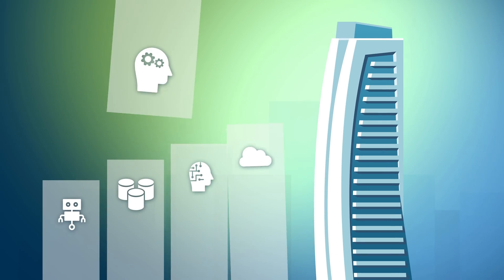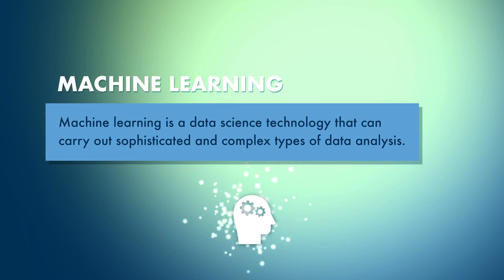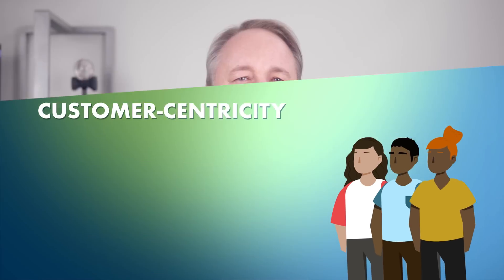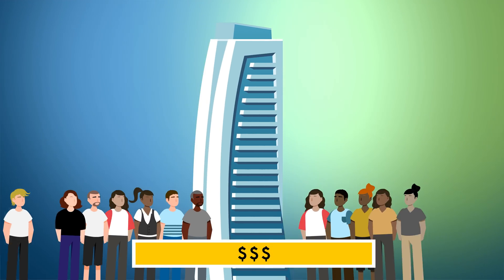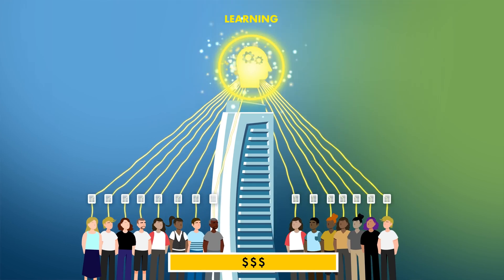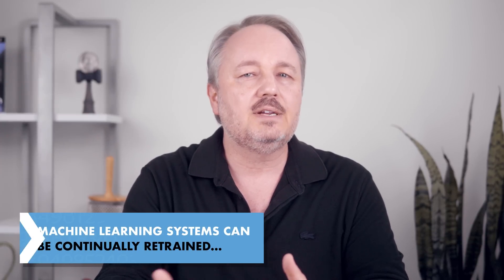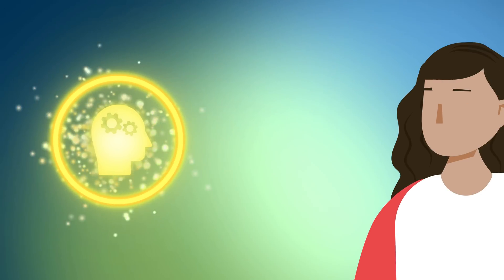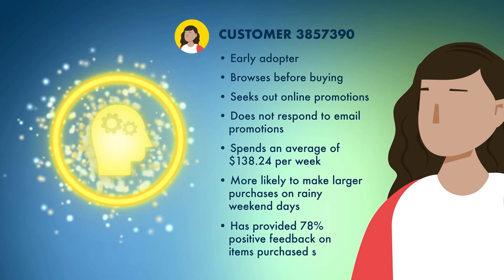Using Machine Learning to Attract & Keep Customers: How Your Digital Business Can Continually Learn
What is machine learning and how is it used in a digital business solution? In this fast-paced video, Thomas Erl (best-selling author of "A Field Guide to Digital Transformation" and many other books) uses animation to explain how machine learning can be used to give businesses the ability to continually learn more about their existing customers, as well as insights as to how they can grow and attract new customers.

Machine learning is part of the field of data science. It introduces very powerful tools and technology that can carry out sophisticated and complex types of data analysis and can often do so almost instantly. But, as the name “machine learning” indicates, what’s really important about this type of data science technology is that it can actually learn. We are able to feed a machine learning system tons of historical data that then trains the system to better understand the nature of the data and to then better optimize how it interprets and analyzes the data for us. And, as time goes by, the machine learning system can continually be retrained to further improve what it does.

This then results in higher quality data intelligence that can be very insightful and really valuable to a digital business. So, for example, we can train our machine learning system with years and years of historical customer activity data. This provides a good starting point for it to give us some insights about customer behavior, preferences and activity patterns. These insights help us better understand how we can enhance the customer-centricity of our digital business solution to improve customer experiences and make it overall more effective.

Then, as we make these enhancements we also equip our digital business solution to collect more data about how our customers interact with us. This, in turn, increases the scope and volume of data we can use to retrain our machine learning system to provide us with better and better customer data intelligence. A machine learning system can get to a point where it knows individual customers so well that it can predict the probability of how they may respond to new products we might release or how they might react under certain circumstances.

Machine learning systems really do help us create high-end data intelligence. For many digital businesses it is essential to use this technology because their competitors are already doing so. But be careful, because it is crucial that your team has the right skills to use machine learning in the right way. If it’s not designed and maintained properly, then things like data bias and inaccurate information can find their way into what is used to train your machine learning system. And, as you might have guessed, this will then result in “data intelligence” that is perceived as being correct, but is actually flawed and can then inadvertently steer your business into the wrong direction.

Machine learning can be challenging to introduce into a digital enterprise. But it’s a worthwhile and often necessary. With a qualified team building and governing your data and your data science environment, you can truly take advantage of what machine learning has to offer.